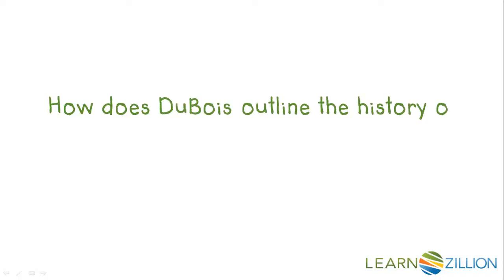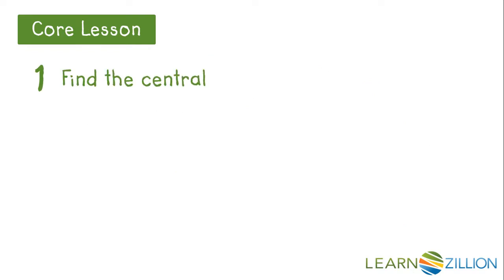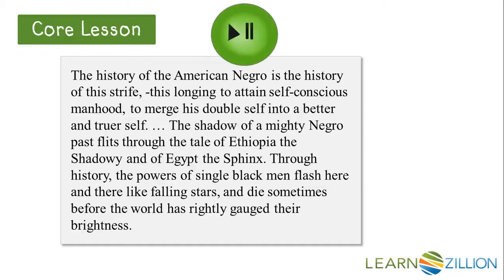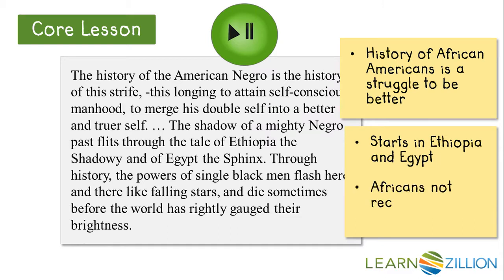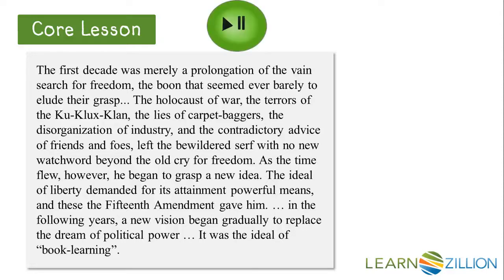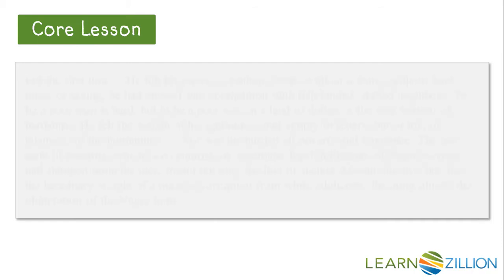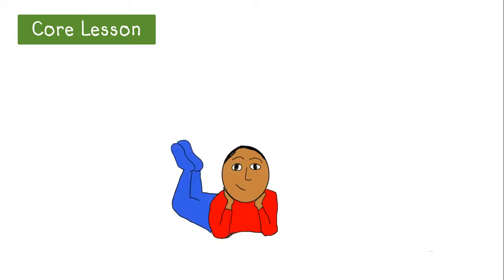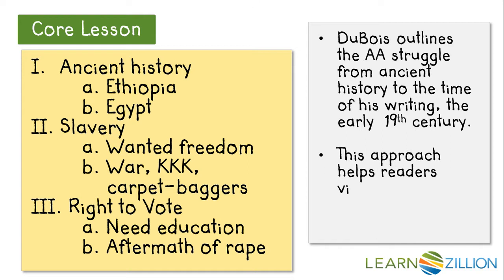2 Du bois close reading Trace the development of an idea over the course of a text